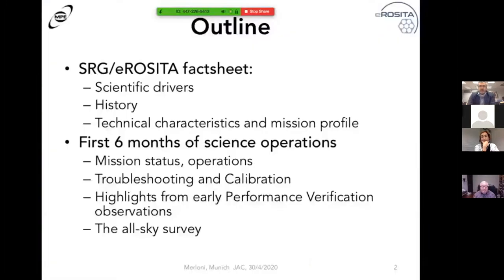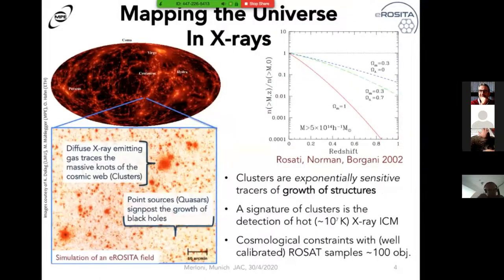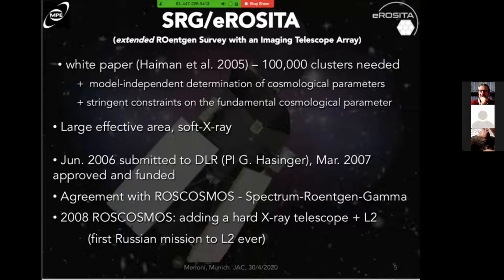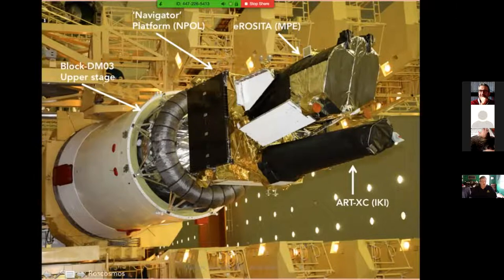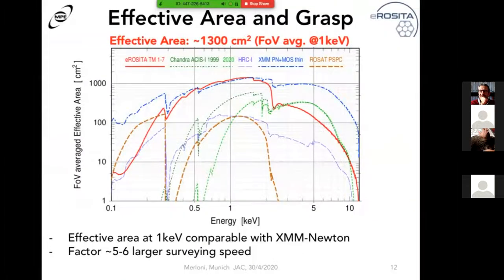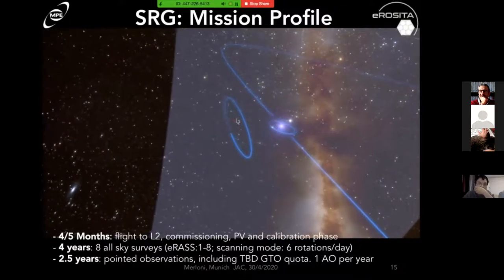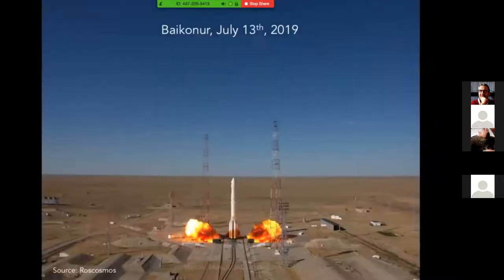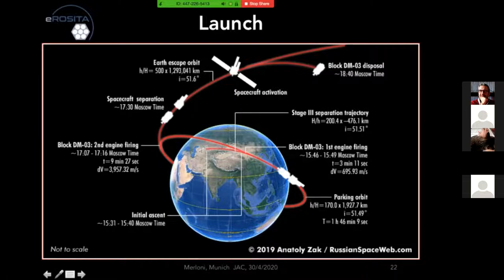Mapping the hot Universe: the first six months of operations of eROSITA on SRG - Andrea Merloni(MPE)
Munich Joint Astronomy Colloquium
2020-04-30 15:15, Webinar